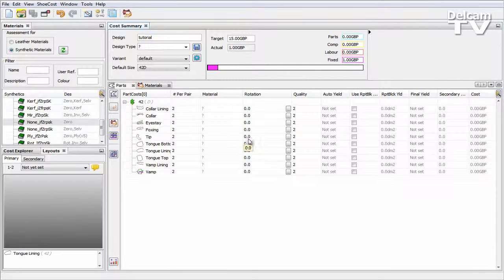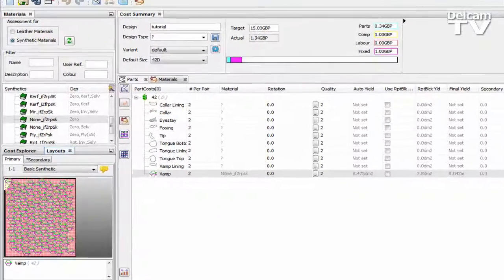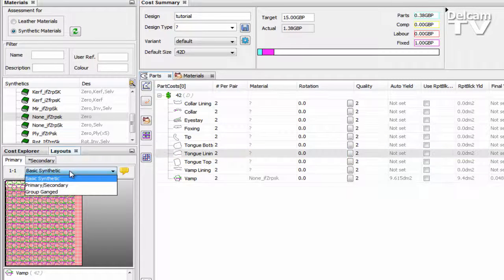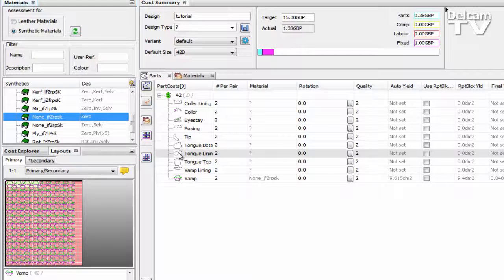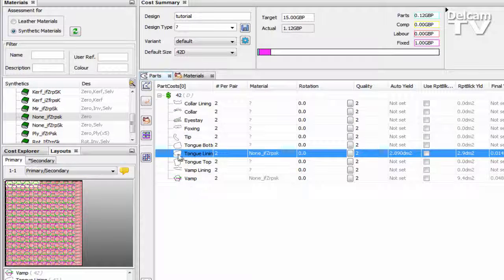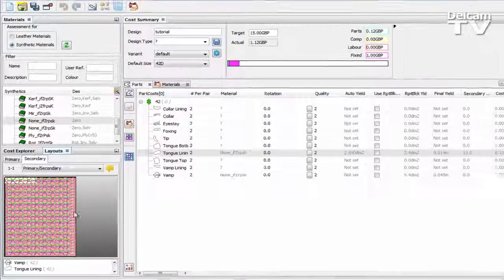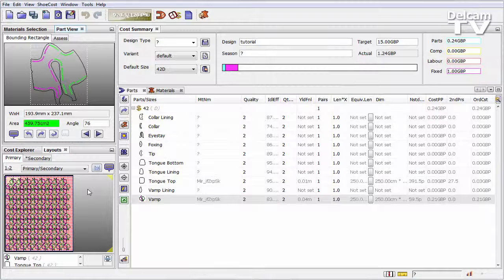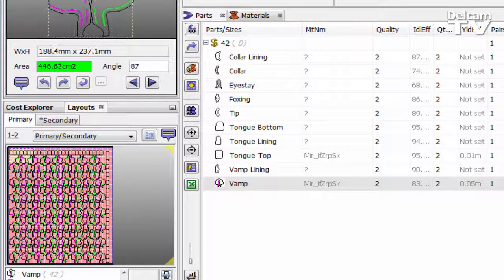Secondary Nest - ShoeCost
How to utilise a primary and secondary nest